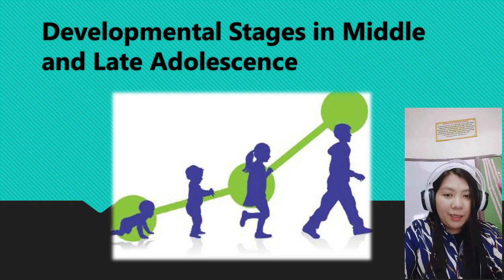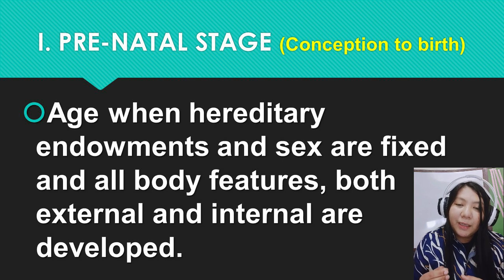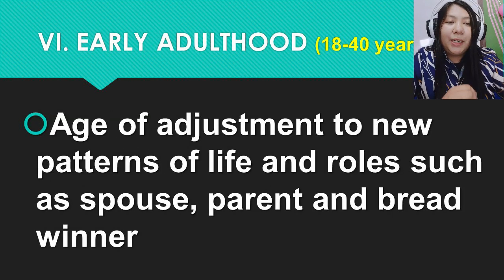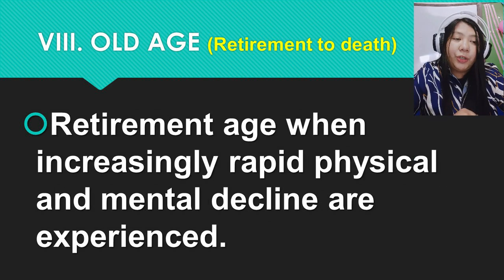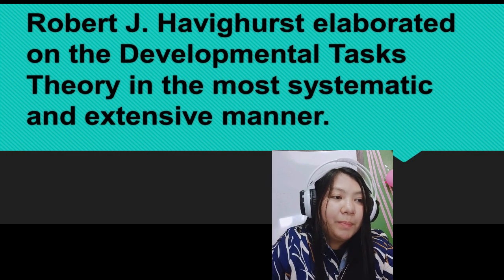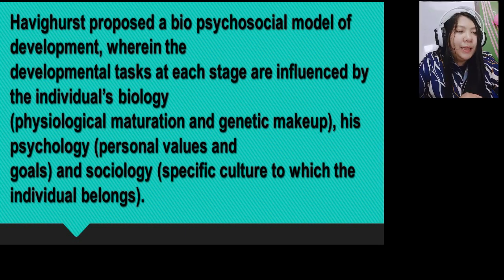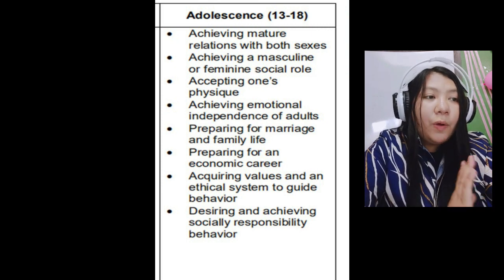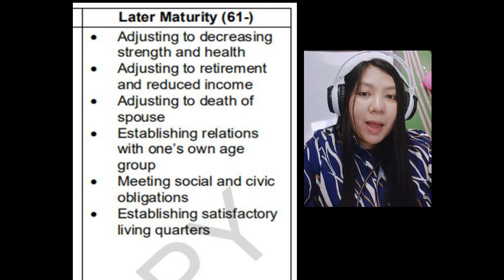Lesson 3 Personal Development